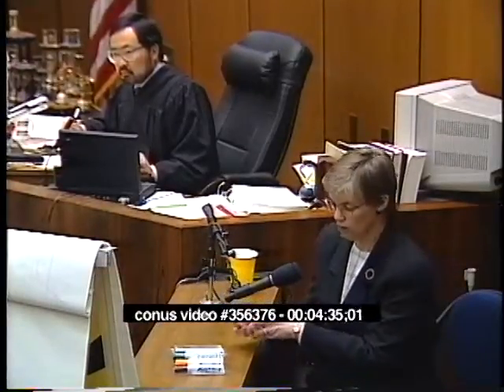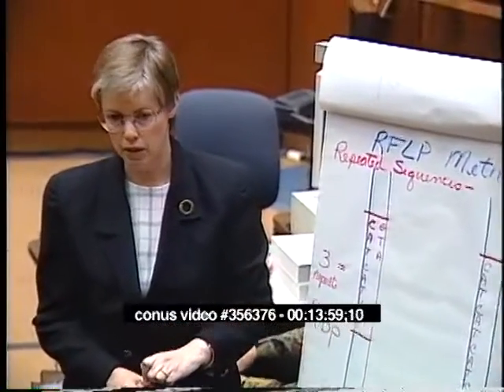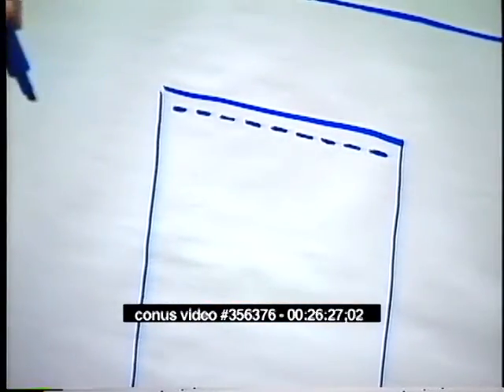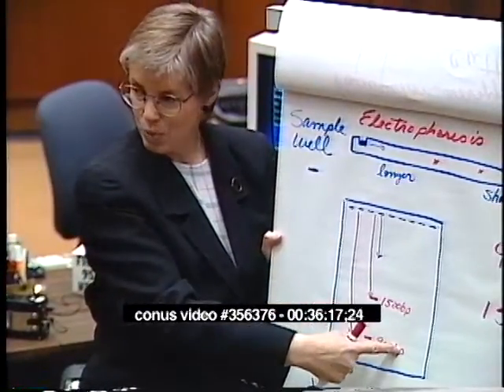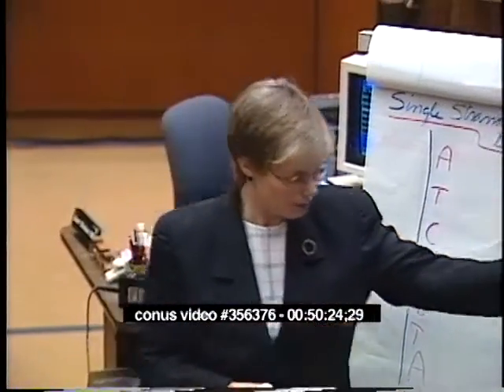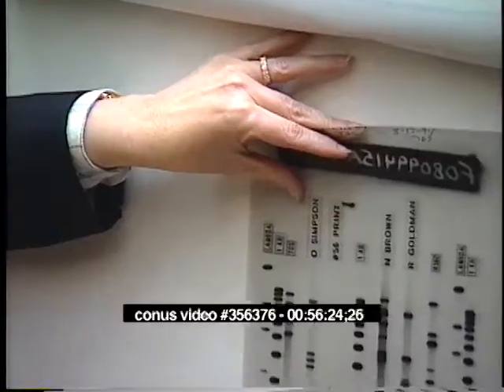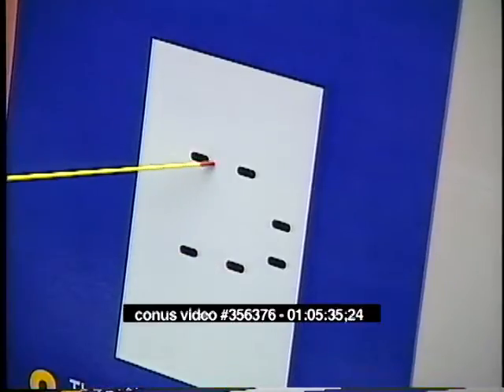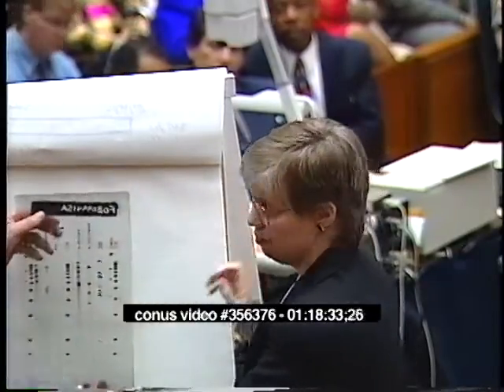OJ Simpson Trial - May 8th, 1995 - Part 2 (Last part)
OJ Simpson criminal trial from May 8th, 1995.  (Testimony From Witness Robin Cotton, George Clarke, Raw, Uncut)